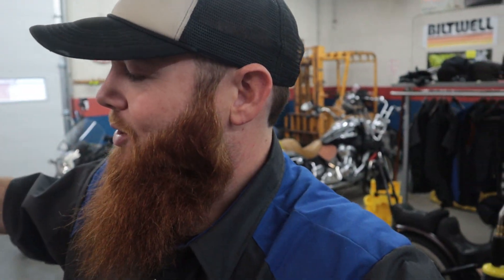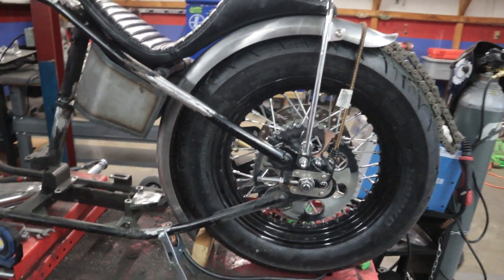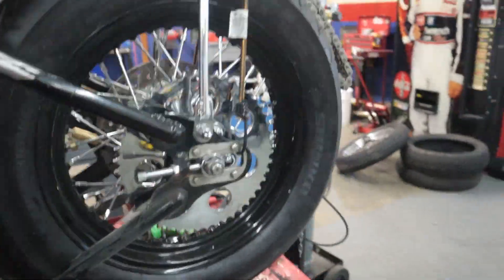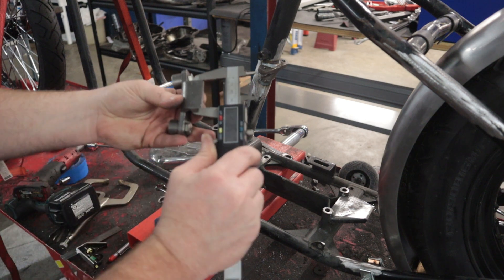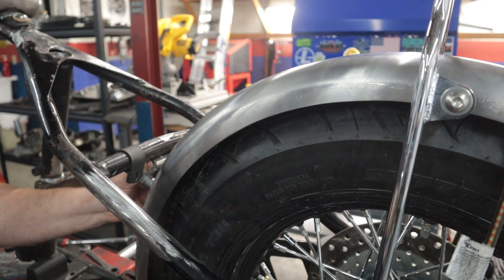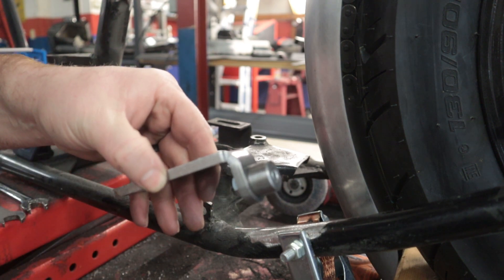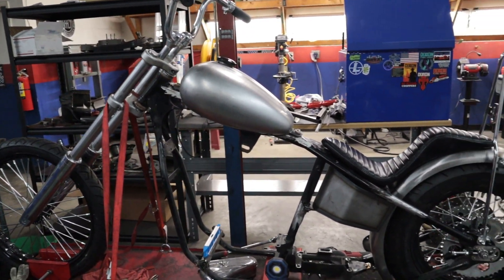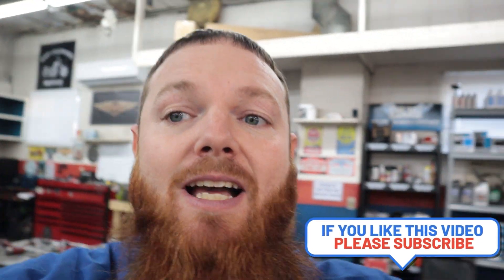FIXING MY MISTAKE | SHOVELHEAD CHOPPER FENDER INSTALLATION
STL NIK
2100 N. Belt W.